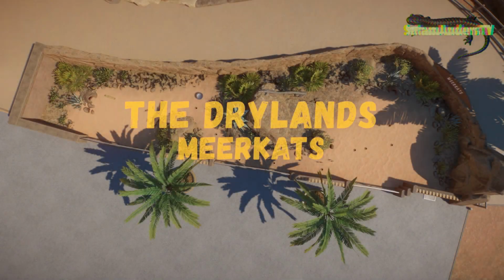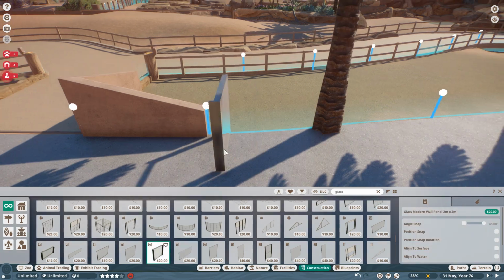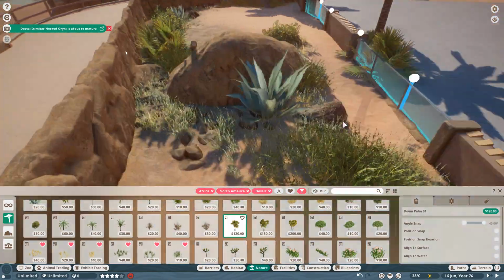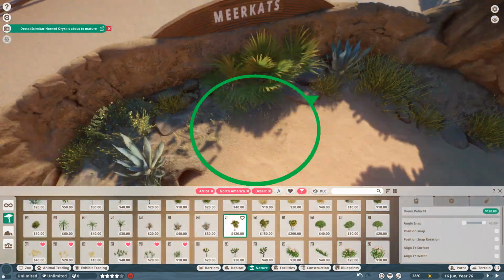Planet Zoo Speedbuild | The Meerkats get a new habitat in THE DRYLANDS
As part of redoing the Kalahari & Namib Desert area in THE DRYLANDS, I ended up with a good spot to move my meerkats to.
Let me know if you would like to see this as a blueprint.